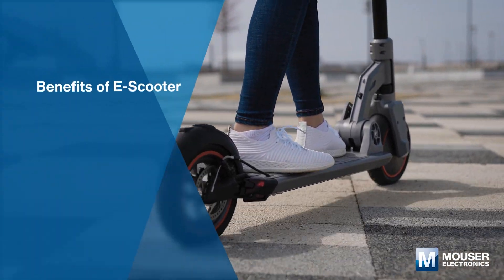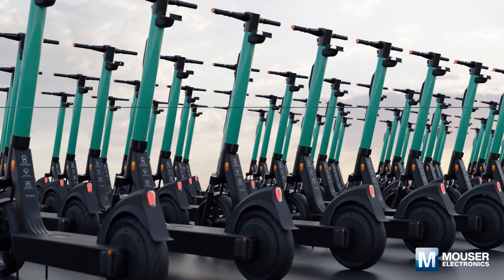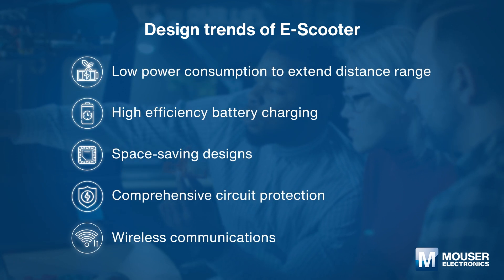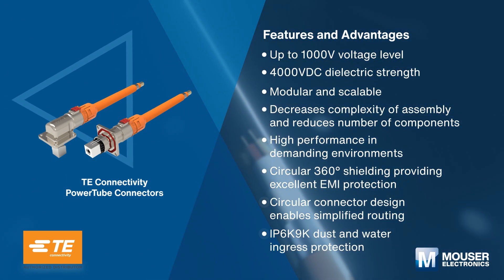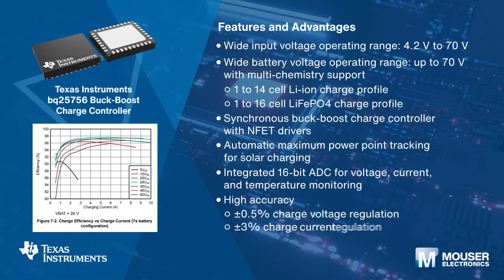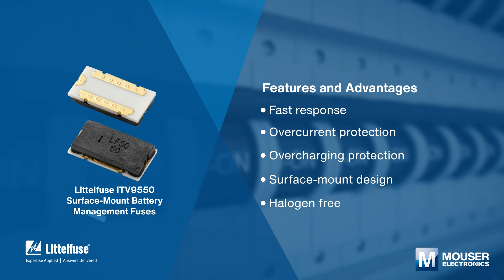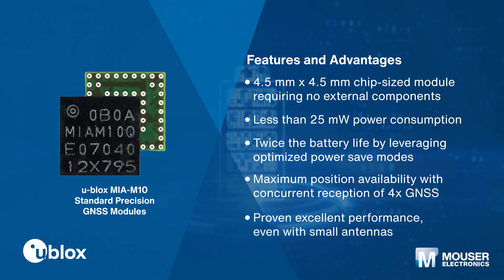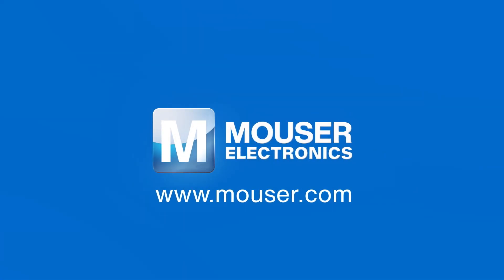Unlock Smart Products: Smart Electric Scooter | Mouser Electronics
Explore the realm of innovative electric scooters, where advanced features and intelligent design revolutionize urban transportation. Join us as we delve into the seamless fusion of technology and convenience in electric scooter innovation!

View products here --
● TE Connectivity PowerTube Connectors: